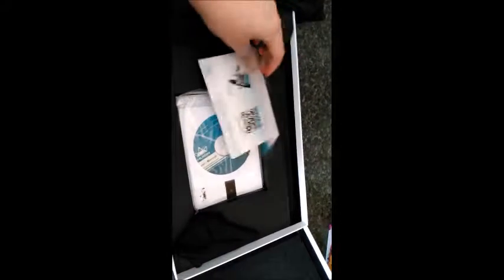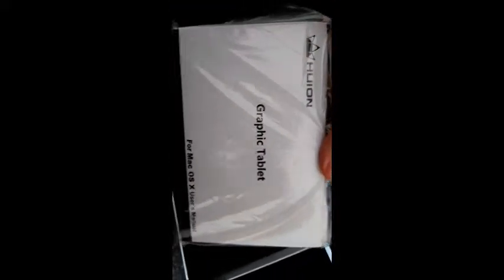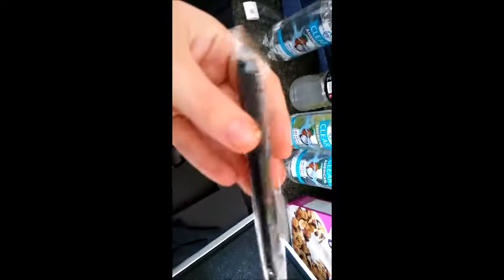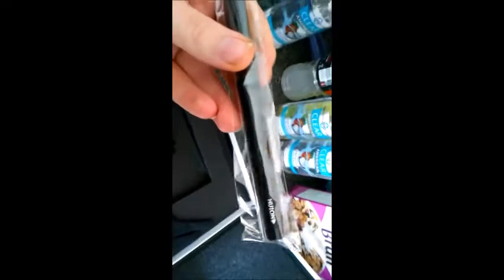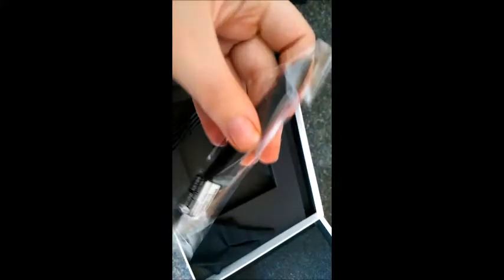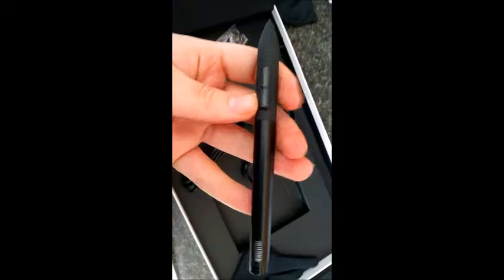Huion H610 Pro Drawing Tablet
This is me opening my new tablet..I upgraded from the model I was previously using...

Currently trying to sell the old one since i wont be using it anymore